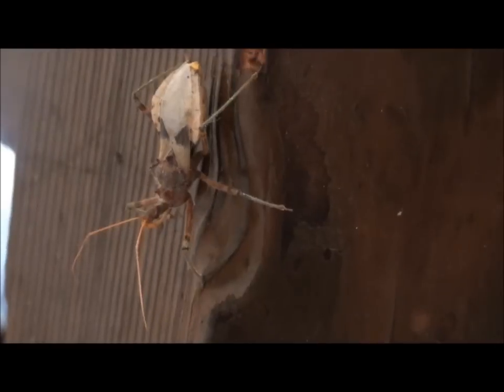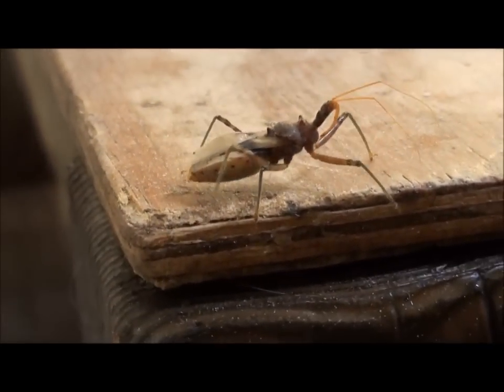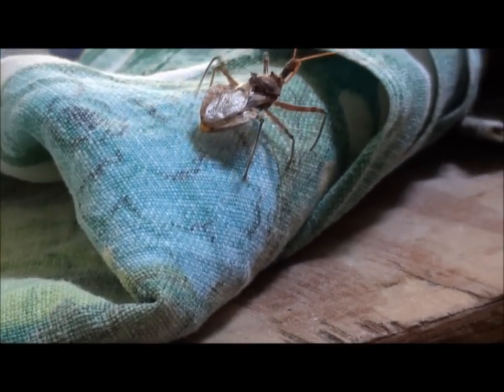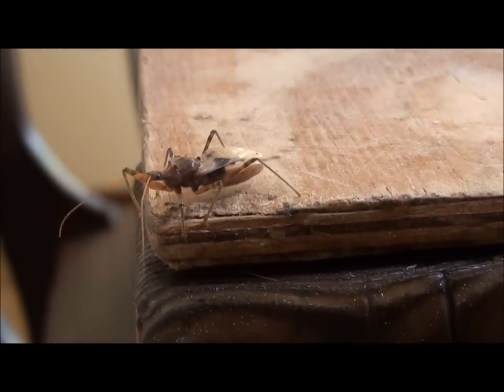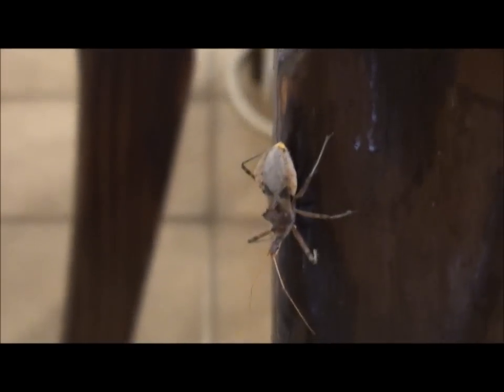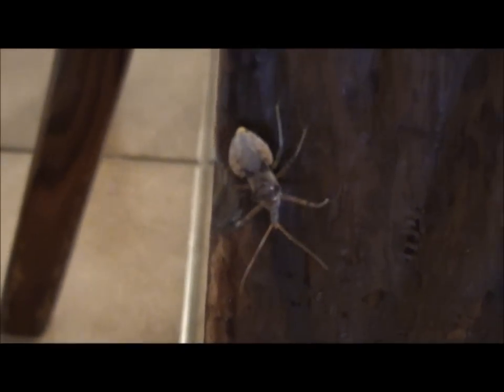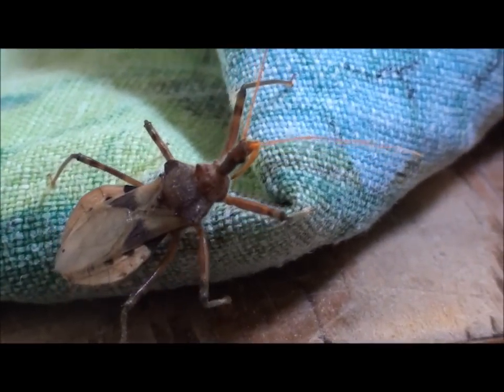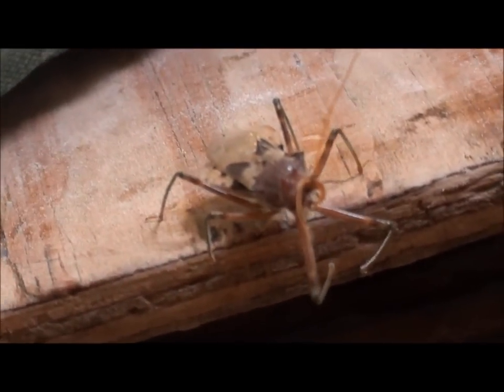COMMON ASSASSIN BUG (Pristhesancus plagipennis) Australia.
Common Assassin Bug (Pristhesancus plagipennis) in my yard. One of our friends in the garden.